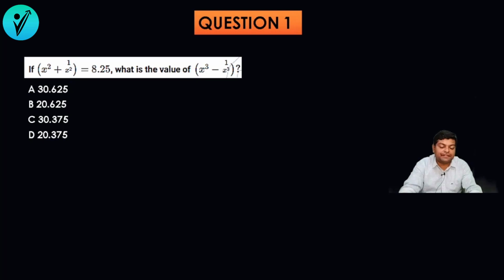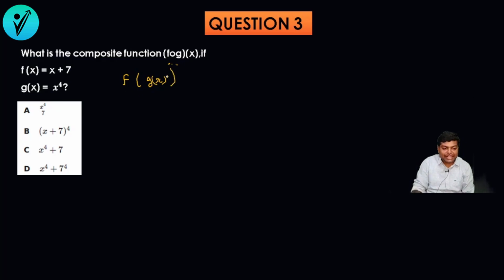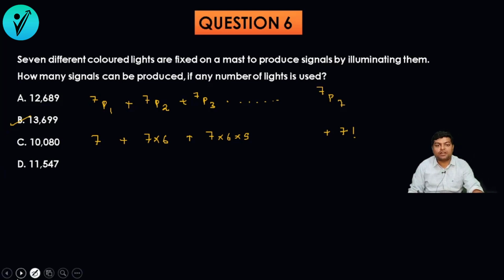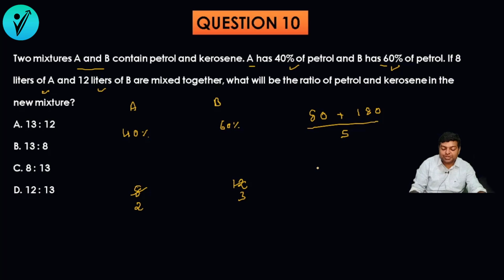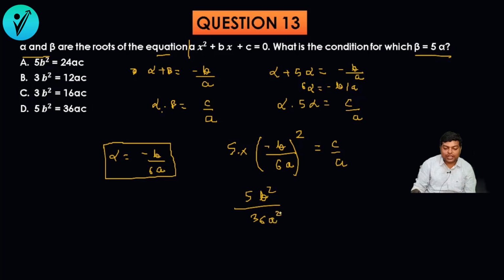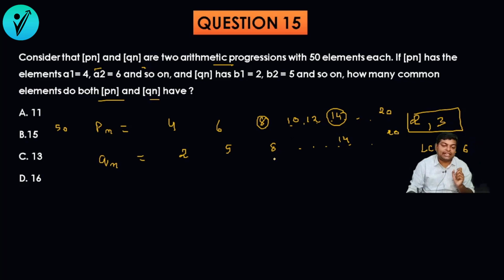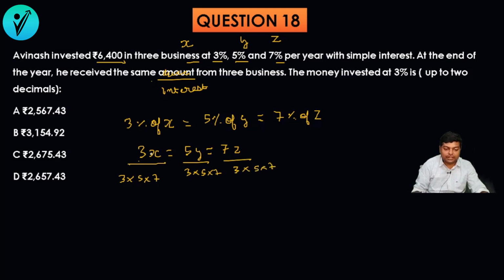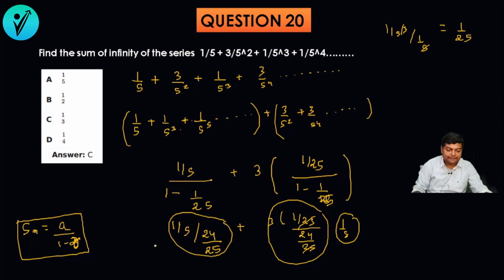SRCC GBO 2022 Solved Question Paper | Quants - Part 1 | SRCC Paper Solution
Dive deep into our comprehensive step-by-step guide to solving the SRCC-2022 Part-1 paper. Perfect for students preparing for SRCC exams, this video breaks down complex problems into manageable steps, ensuring you grasp the underlying concepts and strategies required to excel.

In this video, we meticulously go through each question of the SRCC-2022 Part-1 paper, providing detailed explanations and effective solving techniques. Whether you're struggling with specific sections or just want to refine your understanding, our expert walkthrough is designed to cater to your needs."

Got questions or need further clarification on any of the problems? We're here to help you navigate through the complexities of the SRCC exam preparation process.

For more resources, practice papers, and study guides,

Let's tackle the SRCC-2022 exams together, ensuring your success with solid preparation and expert advice.